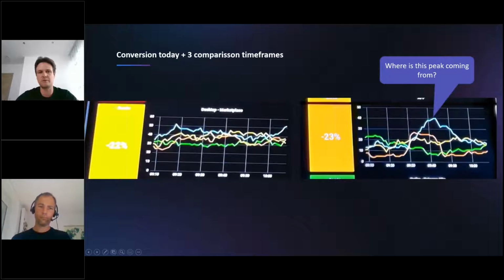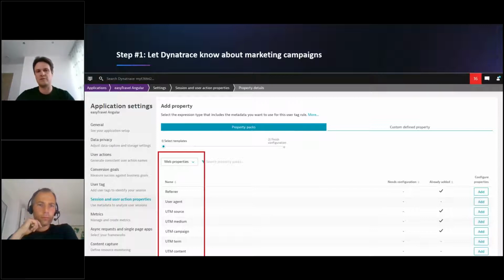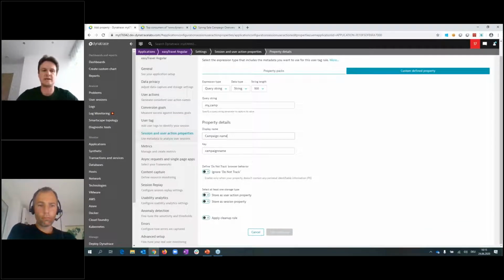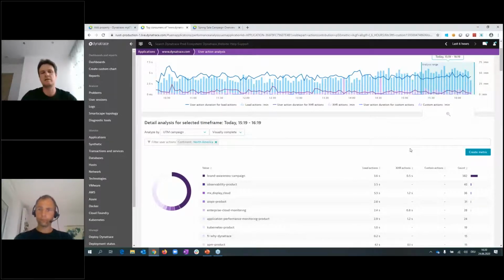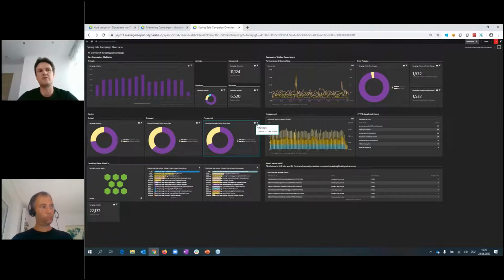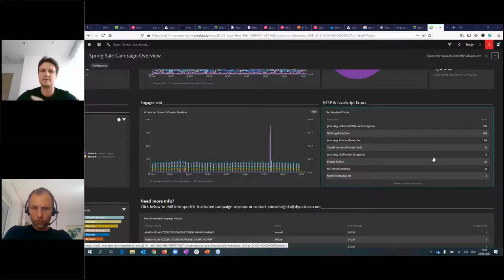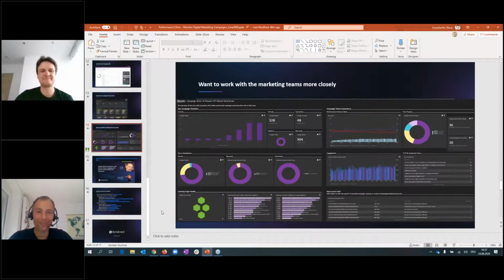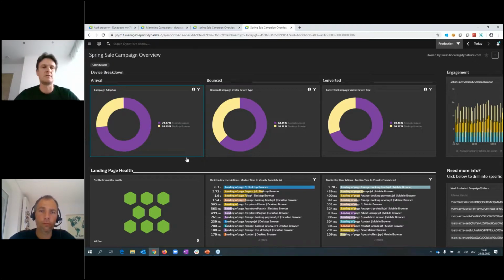How to monitor your Digital Marketing Campaigns with Dynatrace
Do you know whether a spike in traffic is related to a bot attack or a marketing campaign? If not then make sure to join this performance clinic where Klaus Enzenhofer, Sr. Product Manager at Dynatrace, is giving us his “Dynatrace Champions Guide” to successfully monitoring your digital marketing campaigns with Dynatrace. You will learn the basics of UTM parameters, how to capture them with Dynatrace, and how to build meaningful dashboards as common tracking ground between Digital Marketing and DevOps.